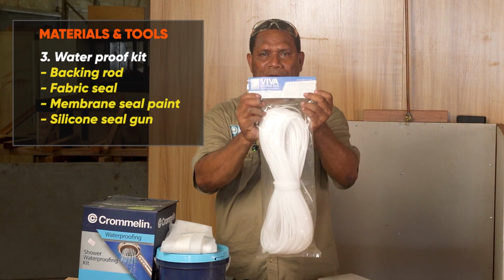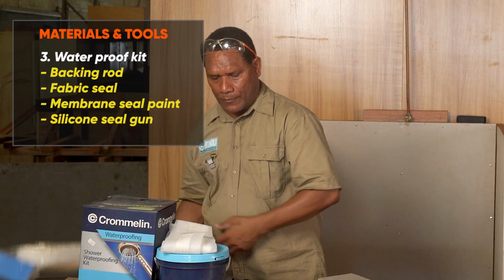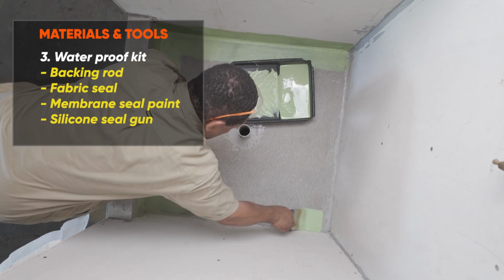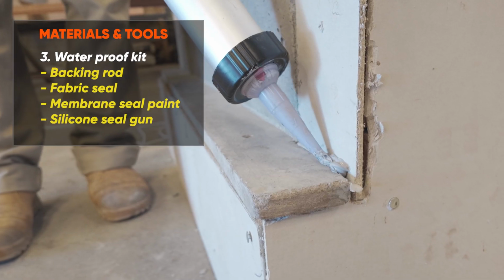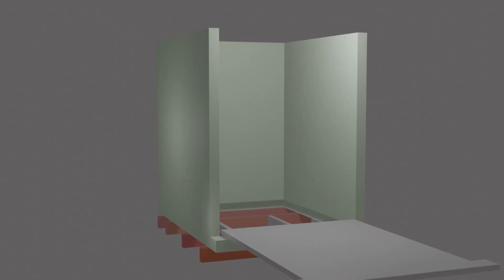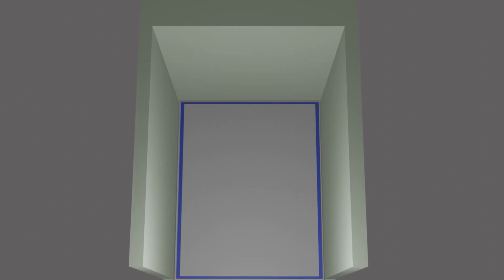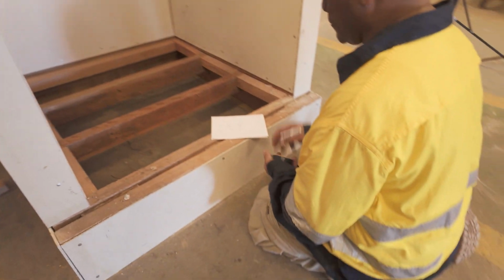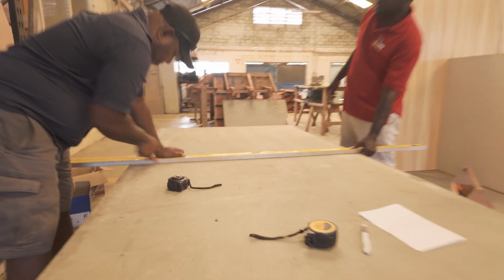Waka Stret - Sealing wet areas - part 1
Part 1 of 2 part Waka Stret series on sealing and tiling wet areas. Part 1 focuses on installing and sealing shower area.